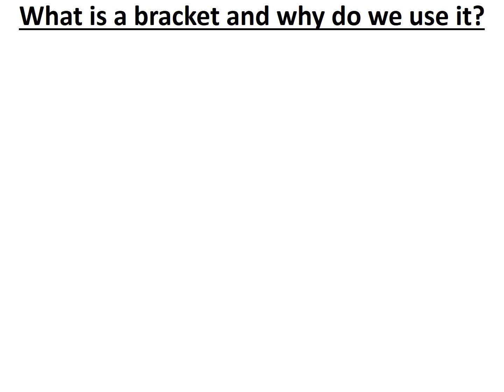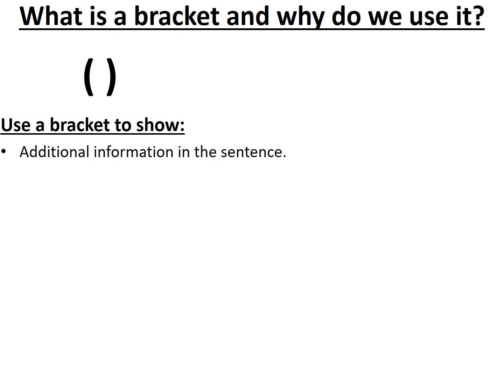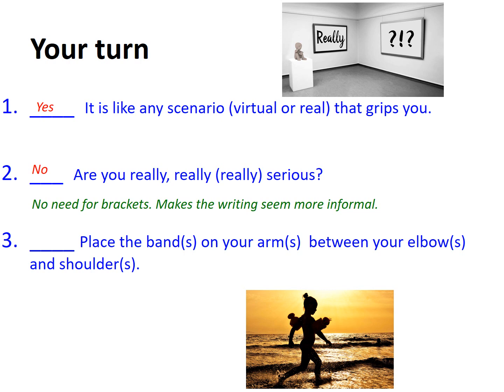19.1 What is a bracket and why would you use it?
This video defines what a bracket is and offers reasons why it is used.